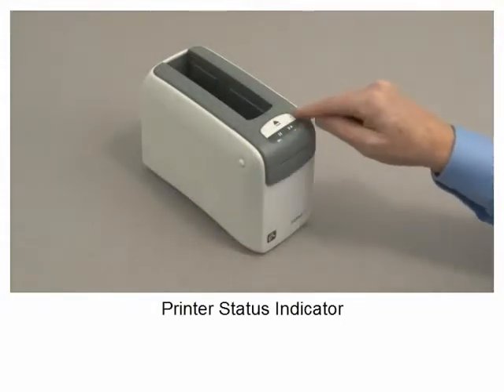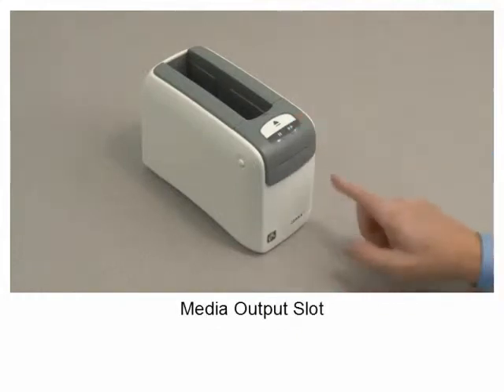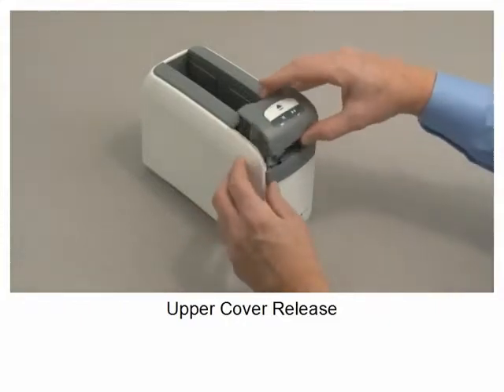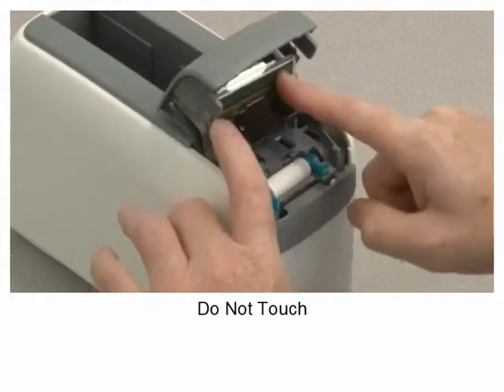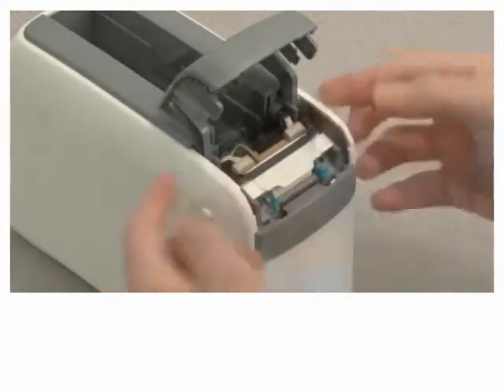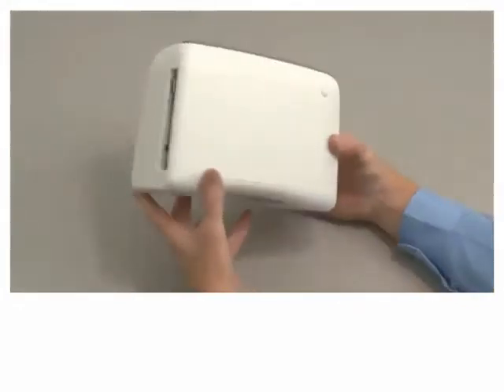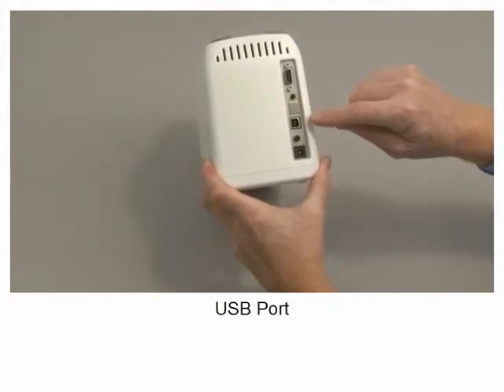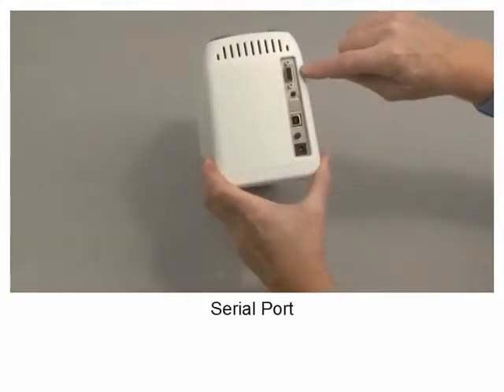Zebra HC100 Wristband Printer Parts Explained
In this tutorial, you will learn how to identify the features of the product.